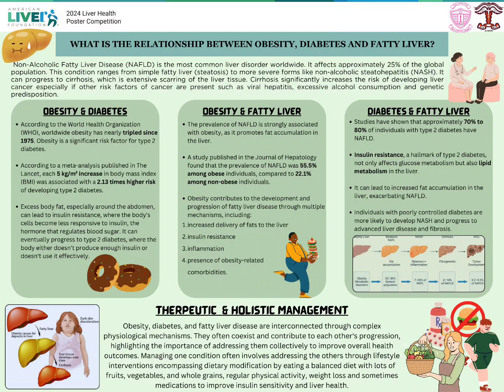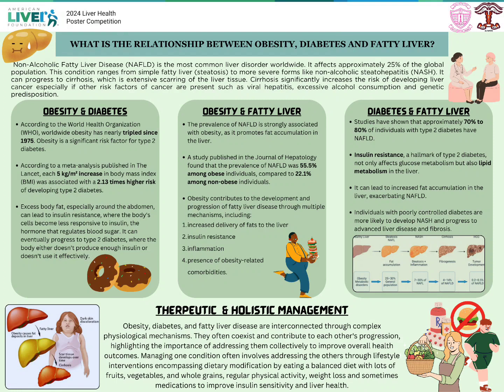What is the Relationship Between Obesity, Diabetes and Fatty Liver? Zubia Afzal, MD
For our 2024 Poster Competition, Zubia Afzal, MD of King Edward Medical University presents "What is the Relationship Between Obesity, Diabetes and Fatty Liver*?" Dr. Afzal was mentored by Kamran Qureshi, MD.

Learn more about the American Liver Foundation Poster Competition and vote for Dr. Afzal's poster

*Fatty liver is newly renamed to steatosis